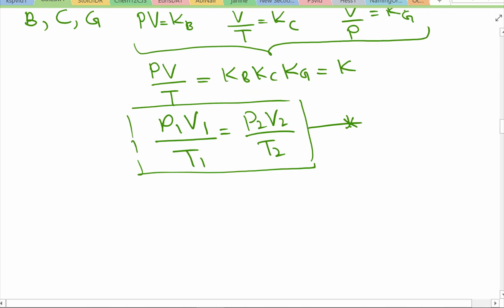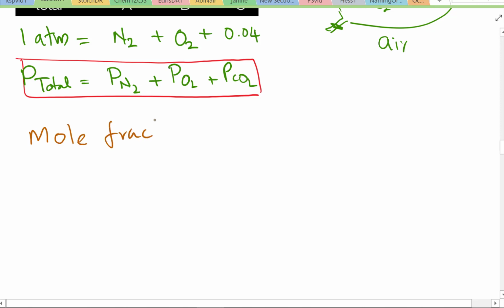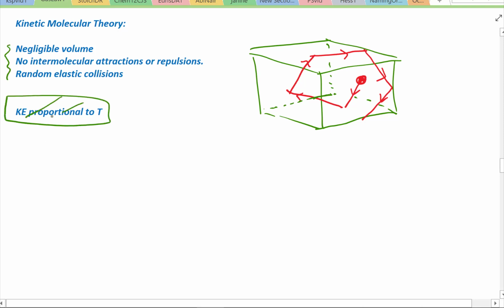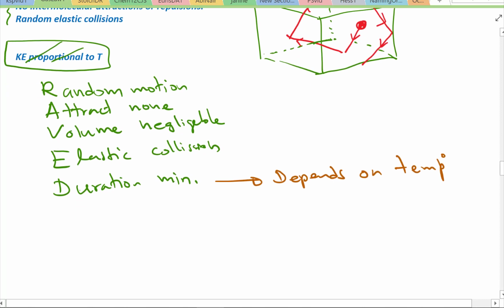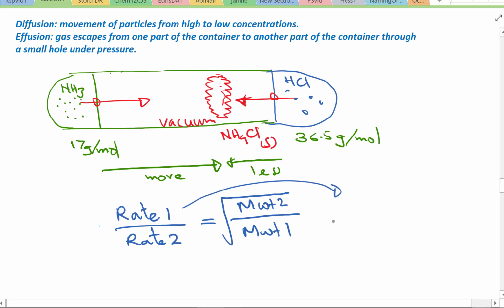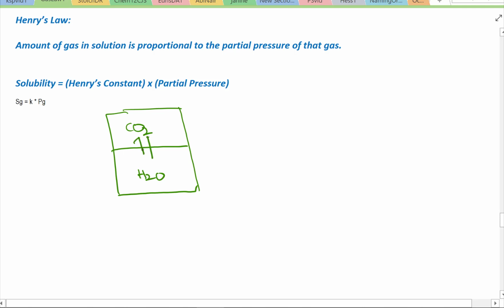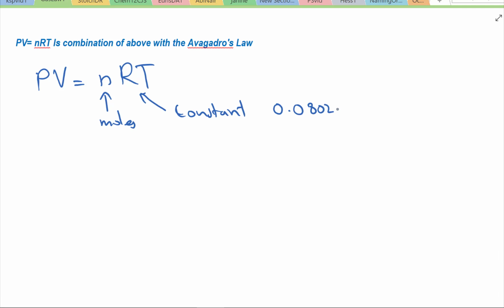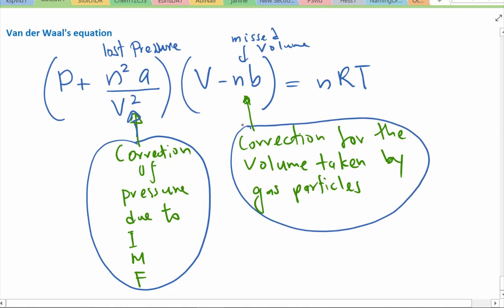combined/Ideal gas law, Henry's, Graham's & Dalton's gas laws with mole fraction & molar mass calc.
Gas Laws an easy way for Boyle's, Charles', Avogadro's, and combined gas laws. the basics explained in a concise manner for any level, IB, University First year, or Second-year combined/Ideal gas law, Henry's, Graham's & Dalton's gas laws with mole fraction & molar mass calc. chemistry classes.

A series of cheat sheets for exam preparations and to avoid painful long boring lessons. The presenter is a 20year veteran university professor, A doctor of philosophy and sciences. Who is sharing his teaching experience with the development of his talented student's teaching and learning skills we also discussed to easy understanding and memorization for exams and quizzes.